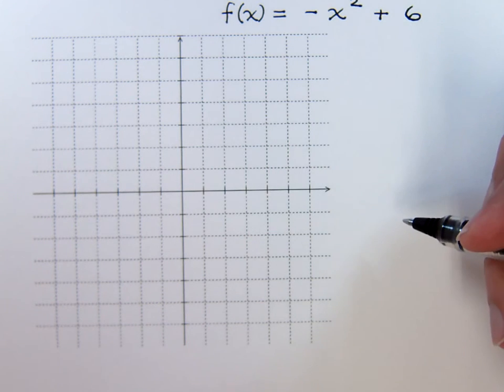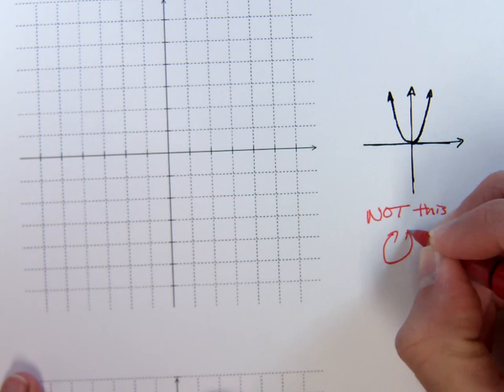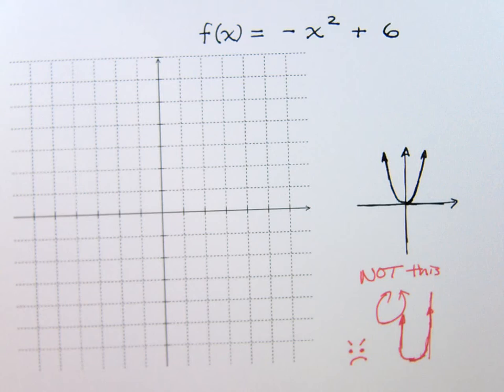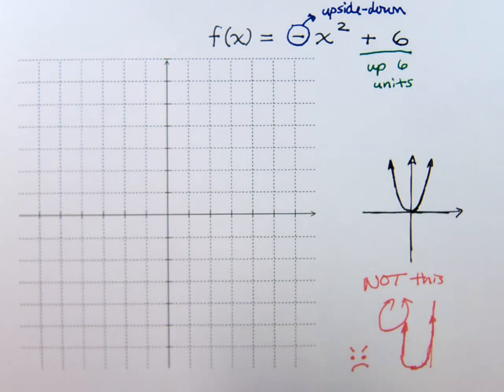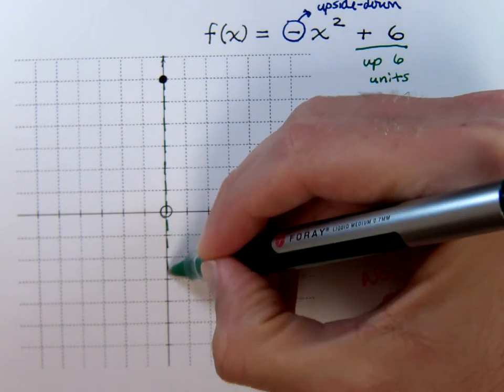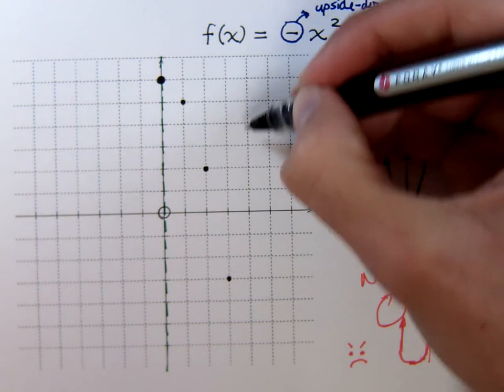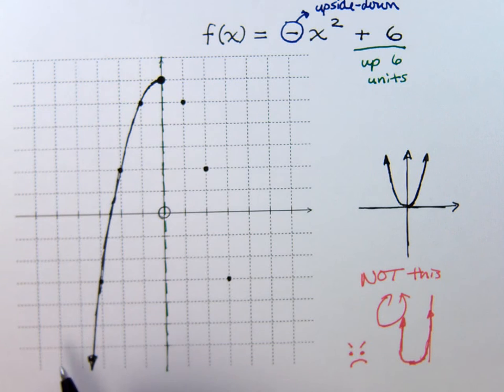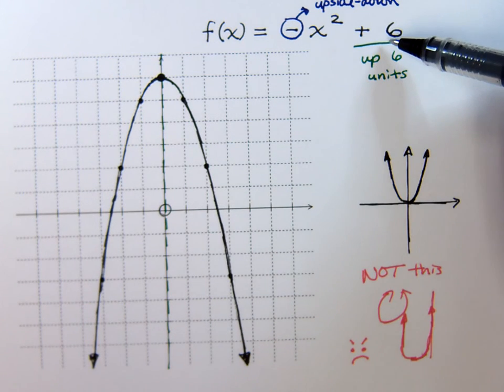Graphing Quadratic Functions - 1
Graph f(x) = -x^2 + 6